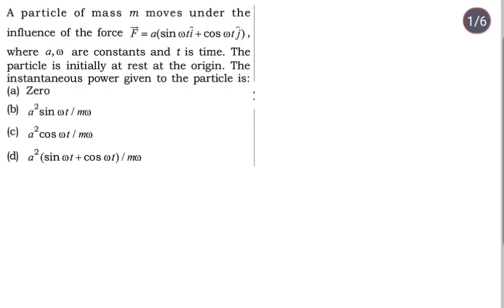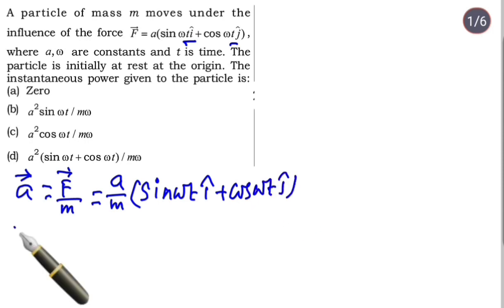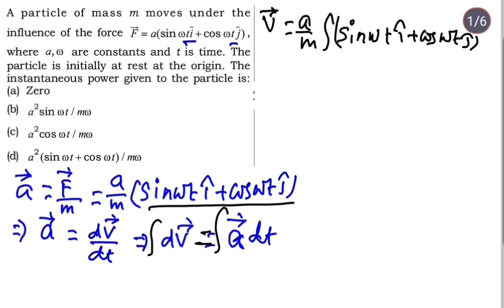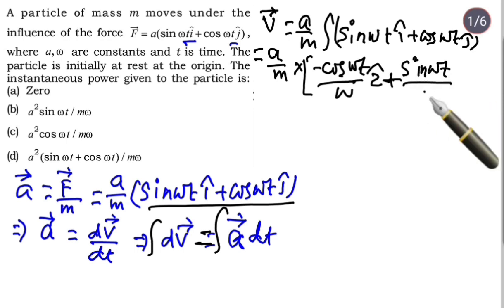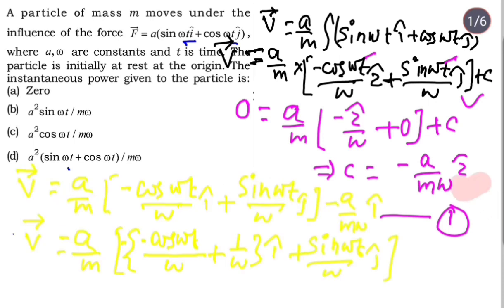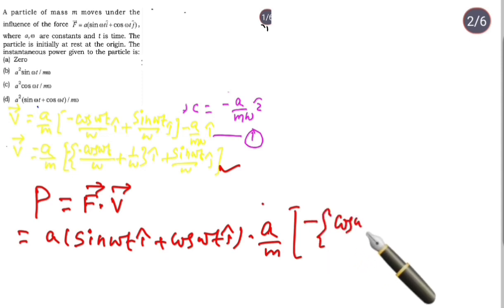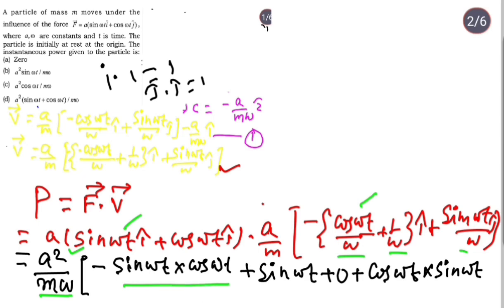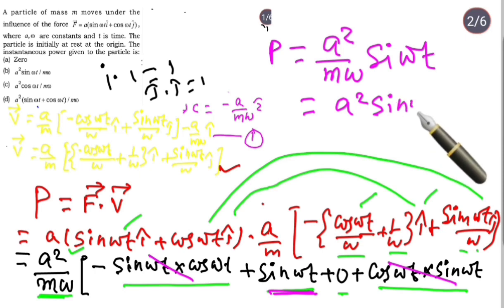A particle of mass m moves under the influence of force ...